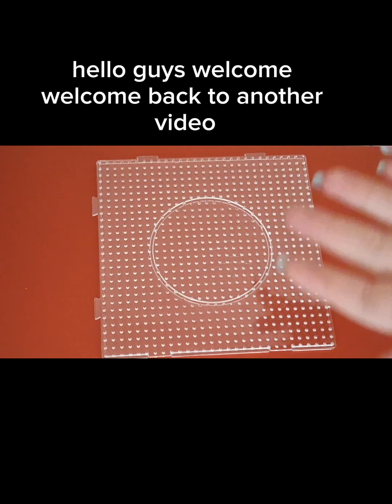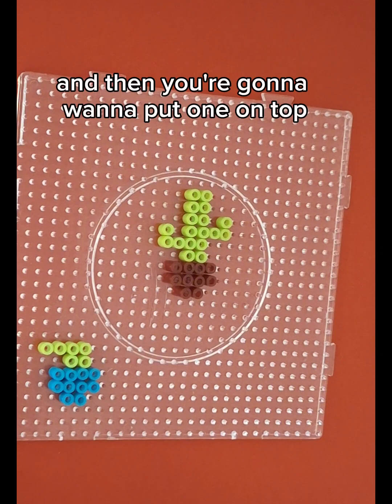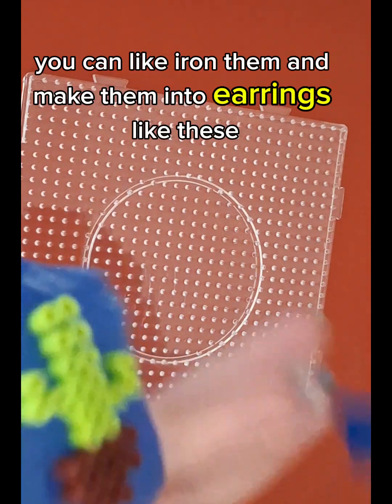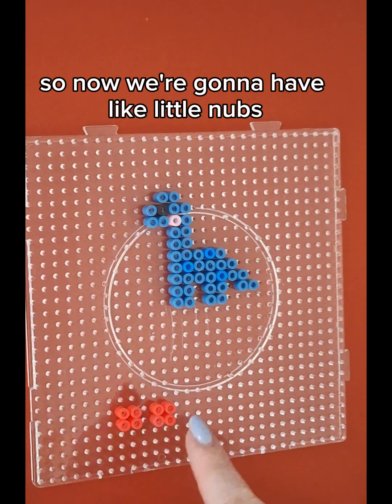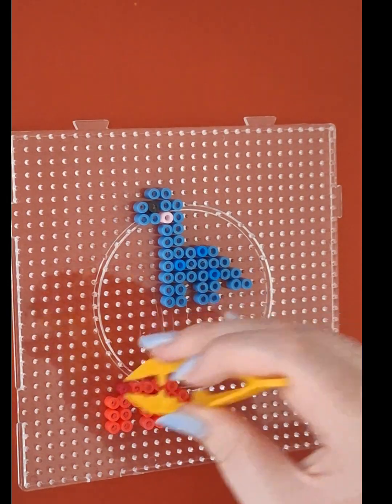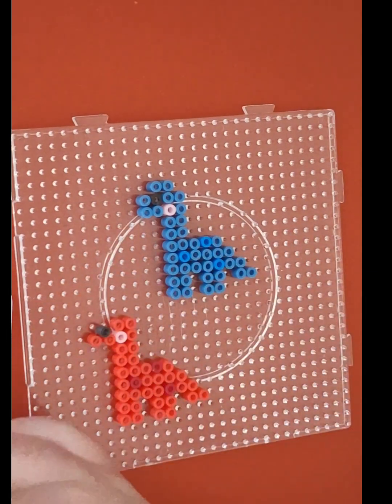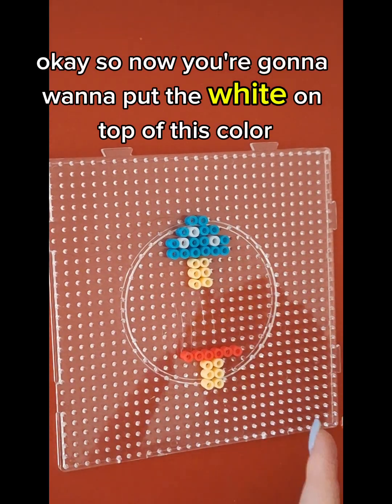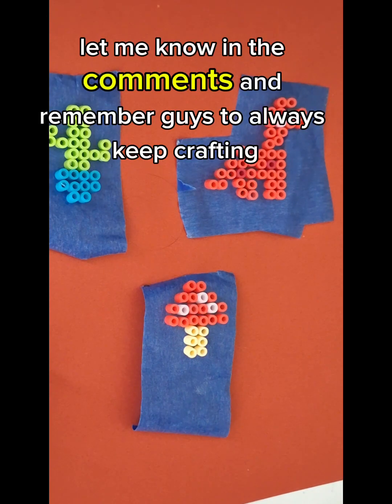how to make different things with perler beads